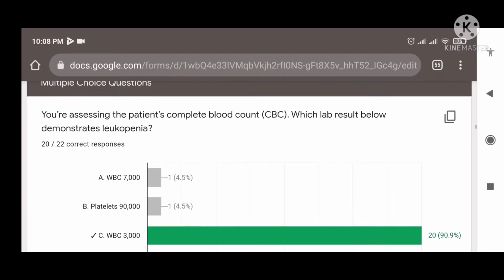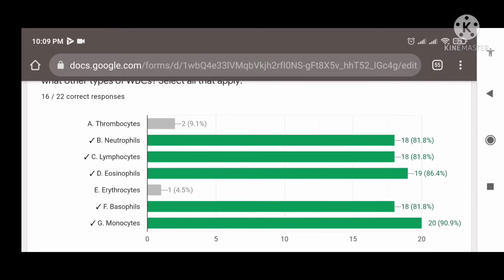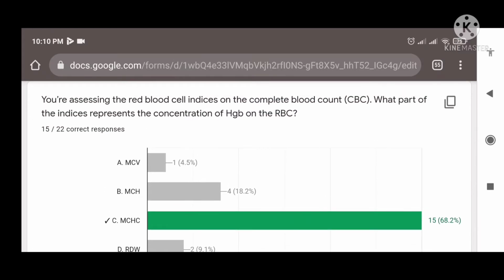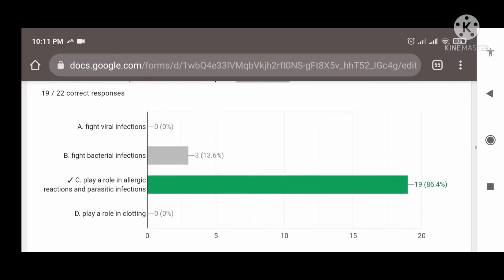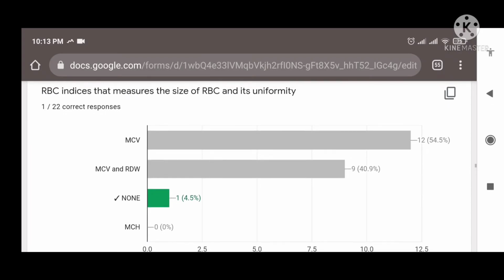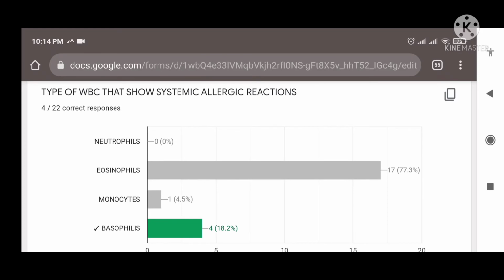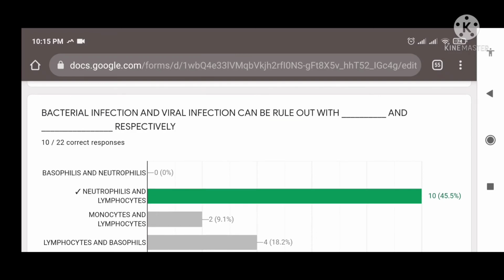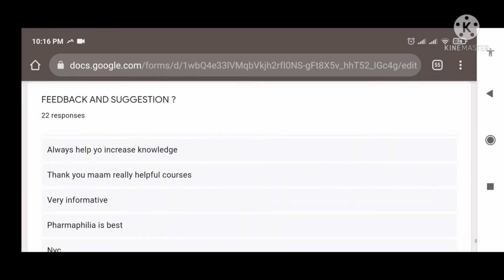Assessment of THE ABC OF CBC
The complete blood count (CBC) is a group of tests that evaluate the cells that circulate in blood, including red blood cells (RBCs), white blood cells (WBCs), and platelets (PLTs). The CBC can evaluate your overall health and detect a variety of diseases and conditions, such as infections, anemia and leukemia.